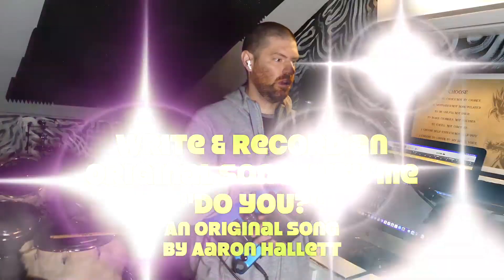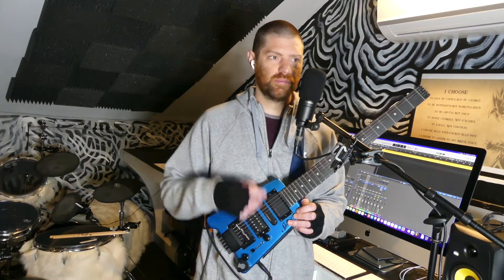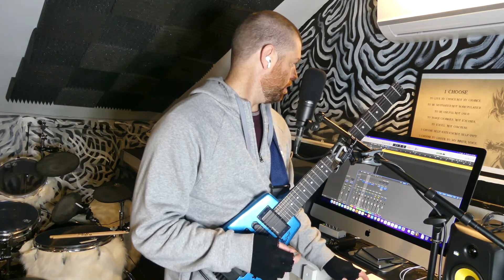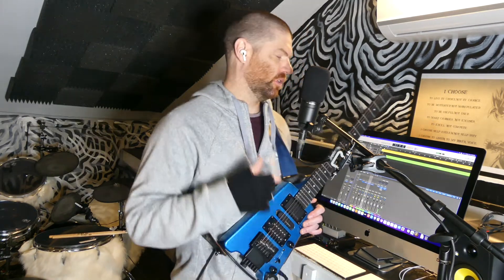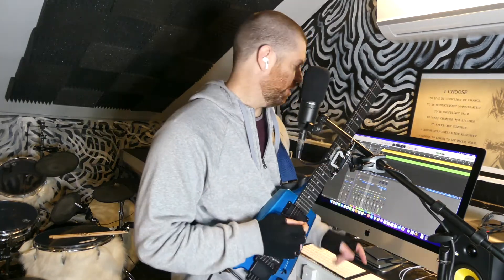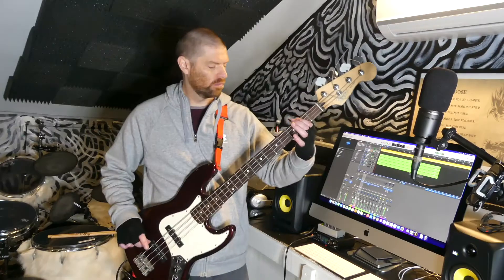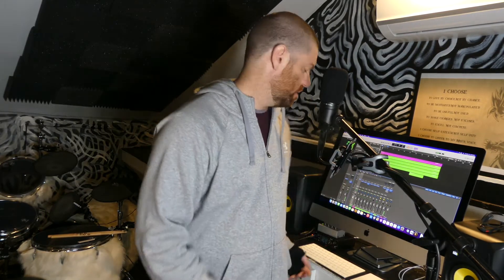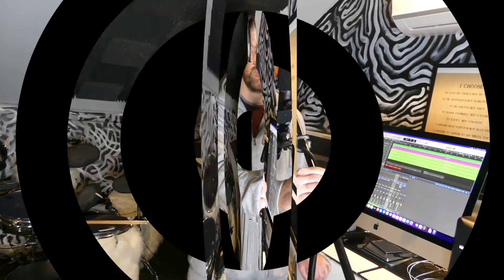Write & Record an Original Song With Me "Do You?" an Original Song by Aaron Hallett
Little did I know the road I was on
Paved in light by the blood been atoned
Not far away saved day by day
Even though I’ve grown I forget where I started
Though dirty yet I’m loved black is far removed
How long to wait saved day by day

Do you wanna know how I know
Well I’ll tell you all comes from Jesus
Nothing more he’s the door say no more
All by grace

Everyone sinking in the ground but this rock I’ll stand on
Solid base soft heart changed from within
Every bit that I’ve been shown gradual though I started
Bought I’m not my own I am loved black is far removed

All by grace

All by grace
All by grace